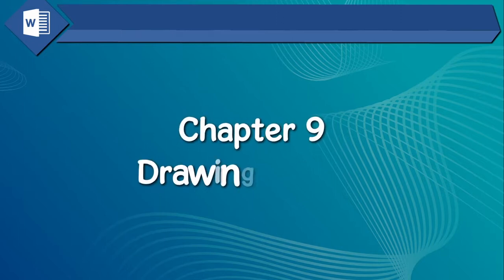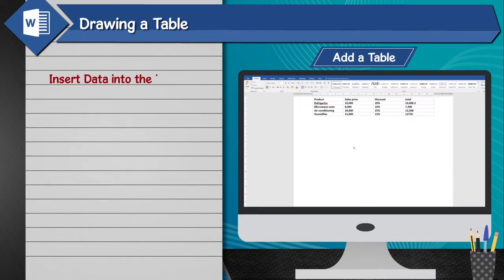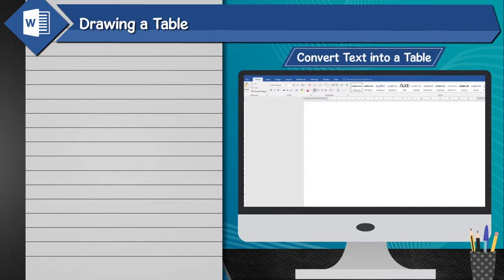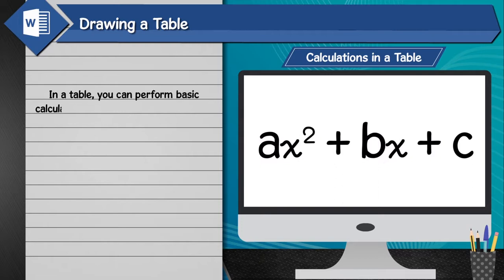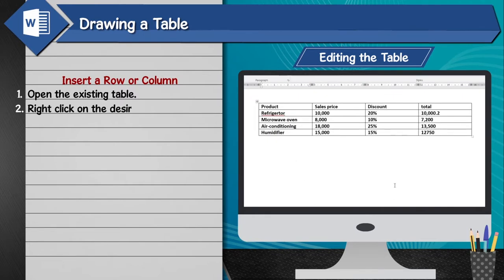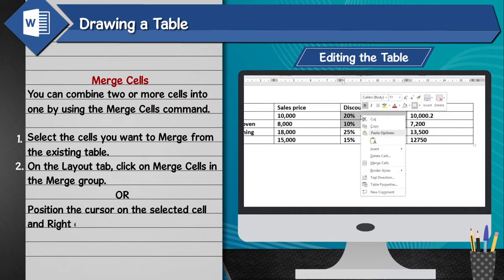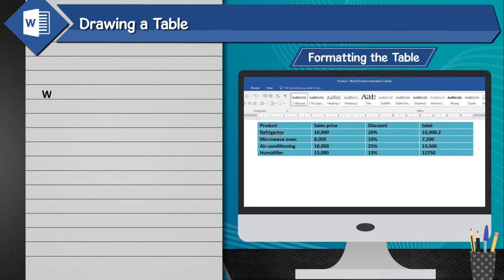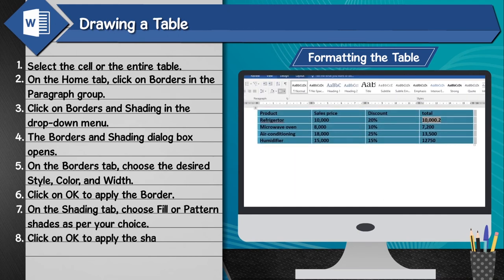Drawing Table | Word | Smart with Word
In this class, we will explore the following things:
1. Add a table.
2. Insert data into table
3. Draw a table.
4. Editing the table.
5. Formatting the table.